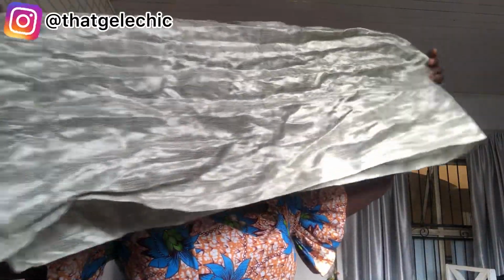How to tie simple 5 minutes Gele in 2 different ways, beginner friendly tutorial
Hi guys,
Here is a quick easy gems tutorial, I hope you find this useful, enjoy